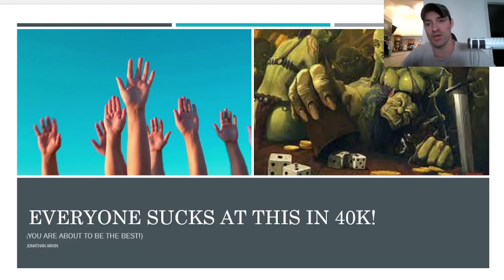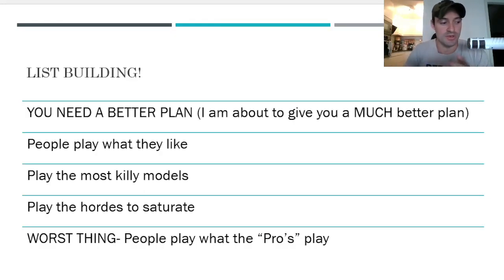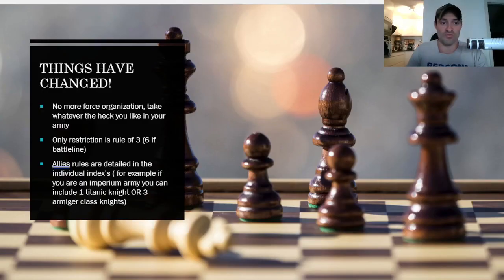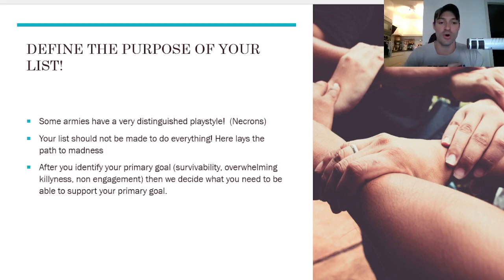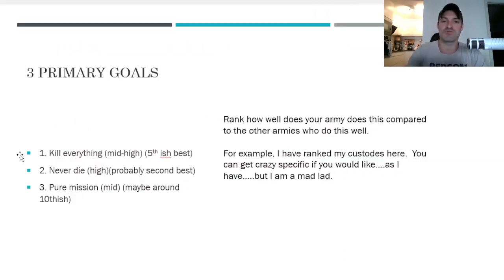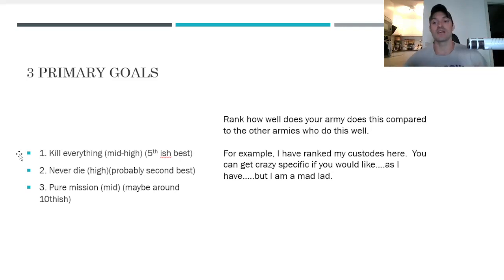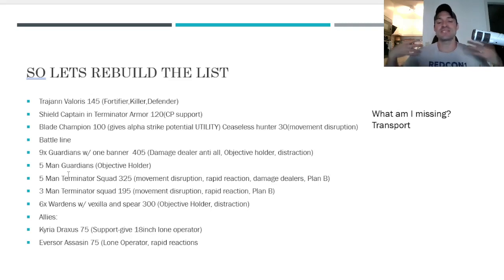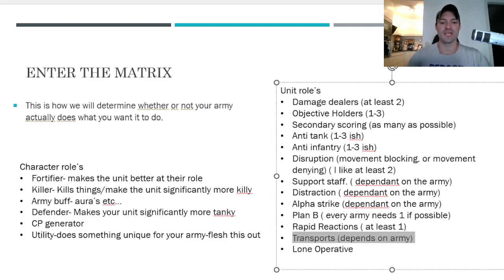Do you suck at army list building!?Army List building for Warhammer 40 (40k Army List Building)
Watch this video to learn the step by step process for building an amazing Warhammer 40k Army List.  By building the Correct Army List in Warhammer 40k you will be able to implement the best tactics to dominate you foes in the 41st Millenium.